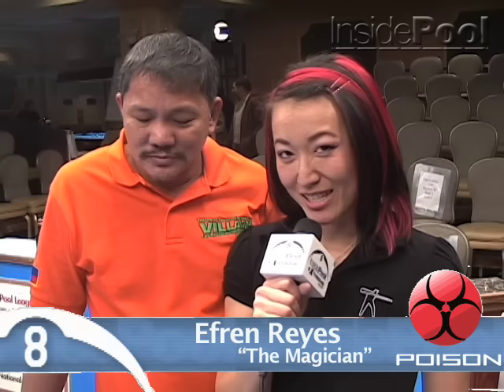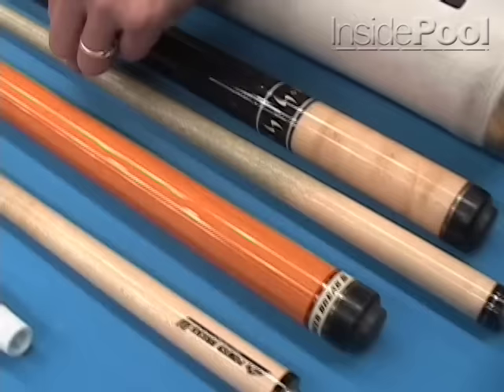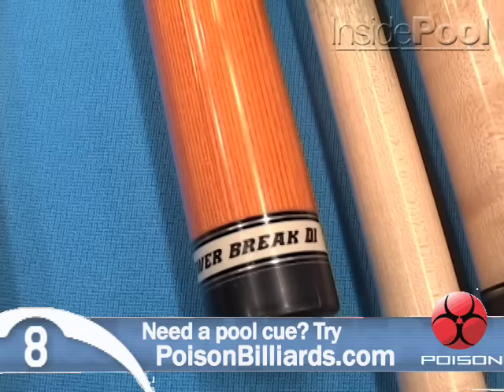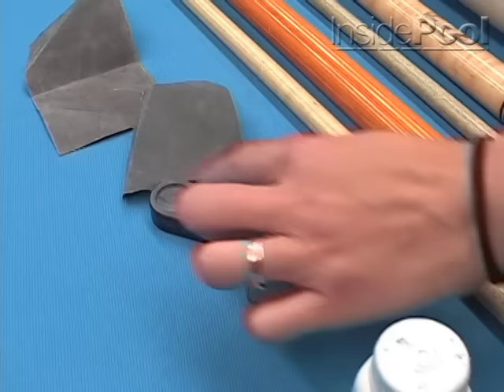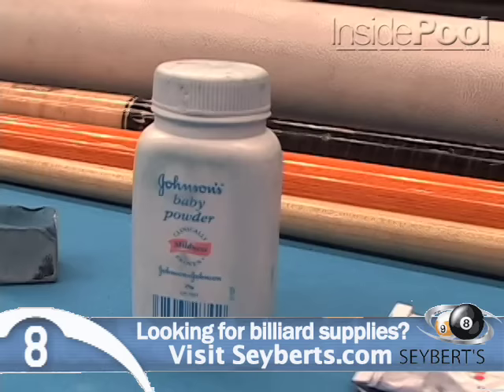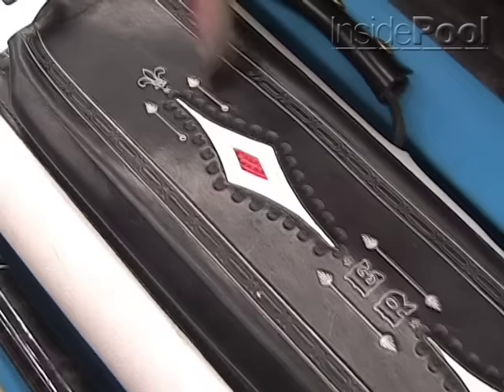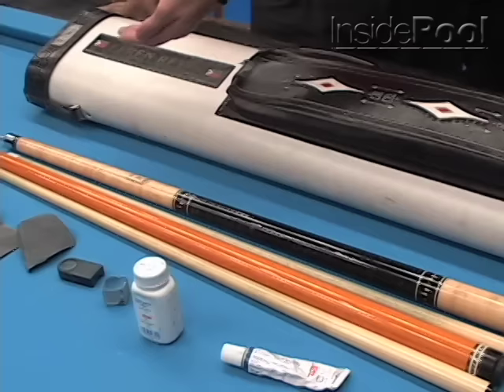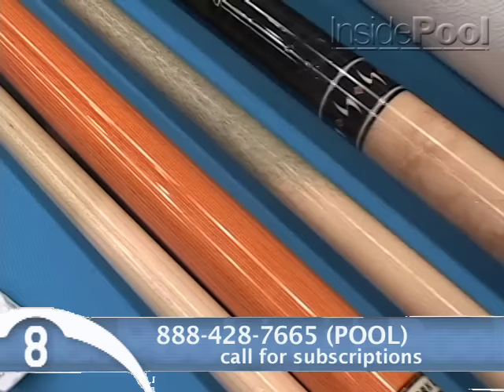Efren Reyes What's in the Case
Efren Reyes What's in the Case with Samm Diep.  See what pool cue and accessories Efren Reyes uses.